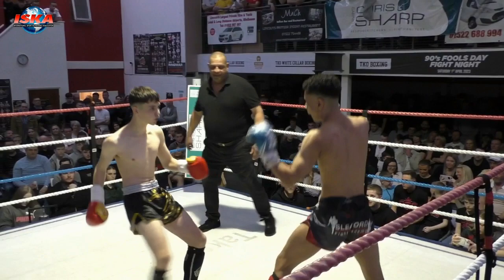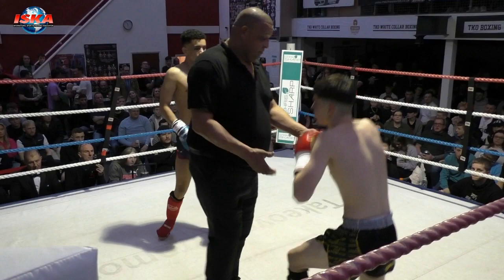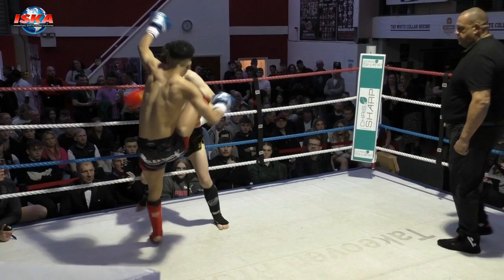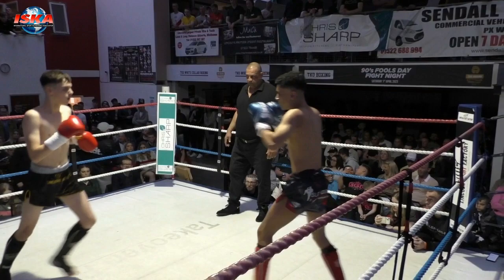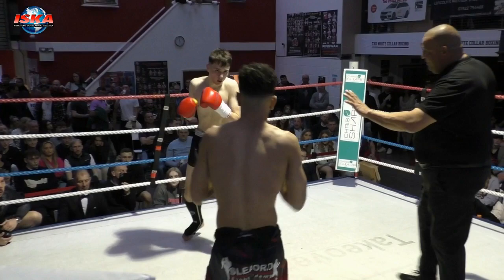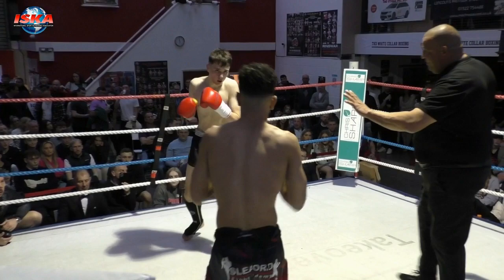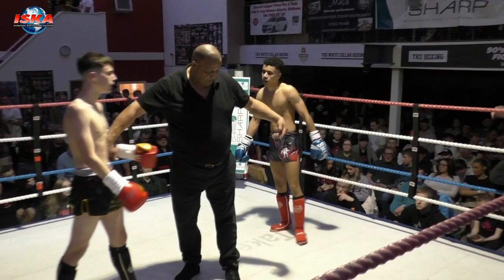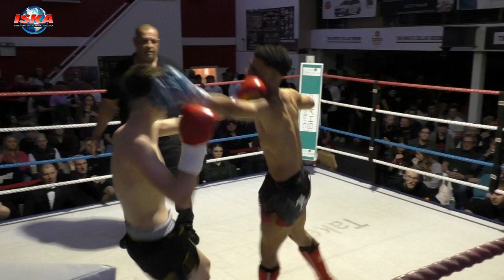Ringwars K1 Corey Frodsham Lincoln Fight Factory V Ben Wilson Sleaford Fight Academy